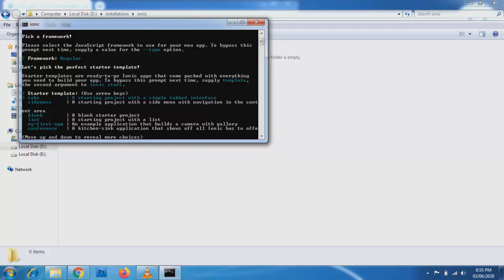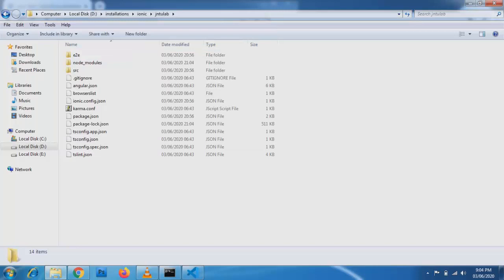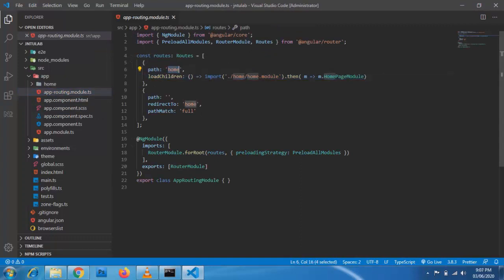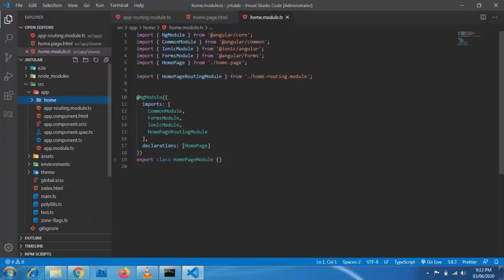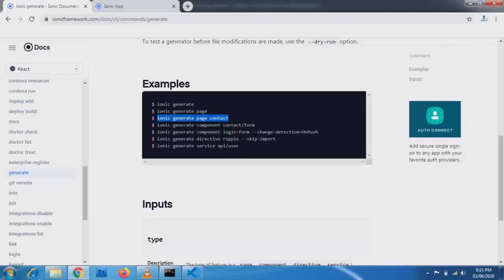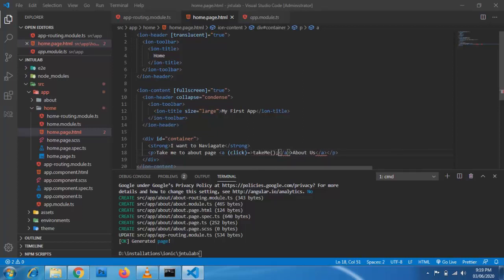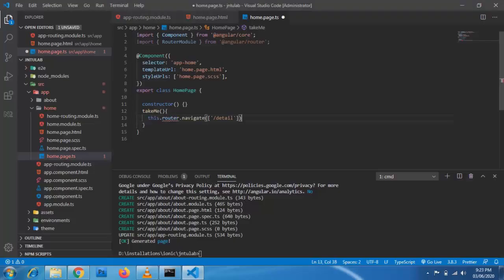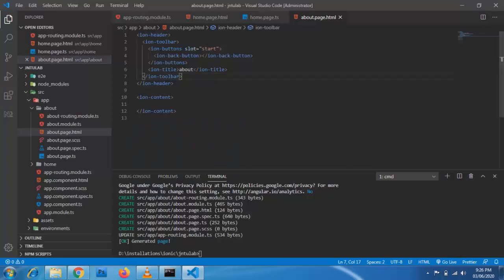Create Page with back button and Navigate Ionic 5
In this video you will be learning how to create an ionic 5 blank project. Then you will let to know how to generate pages with back button and navigate from home page to other pages.